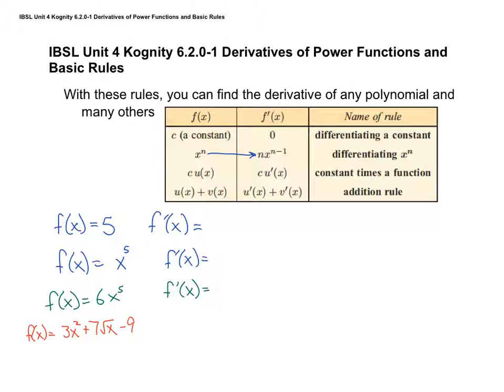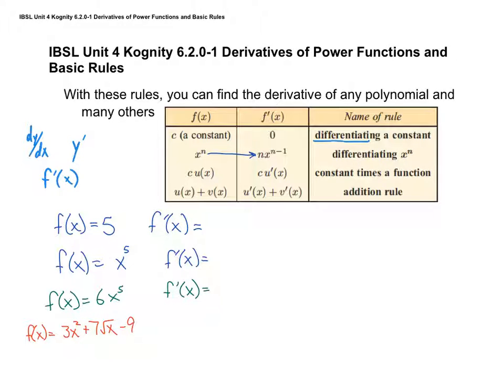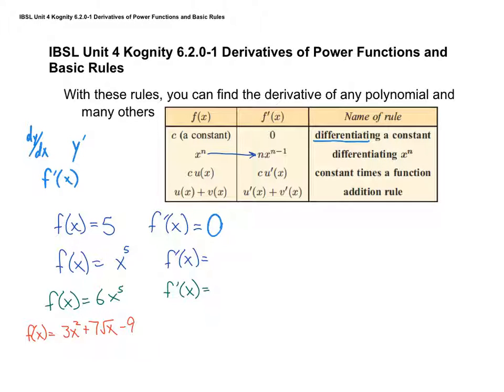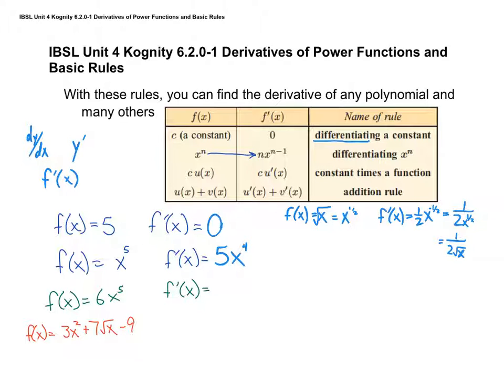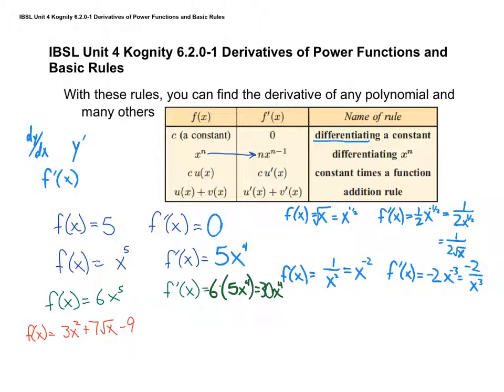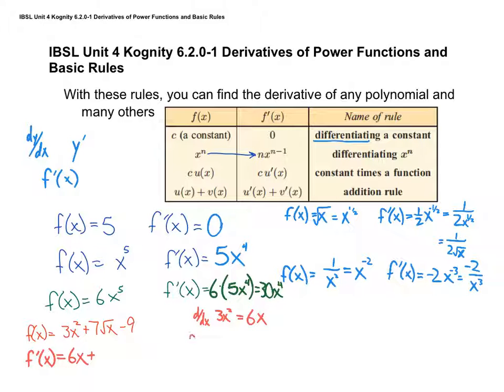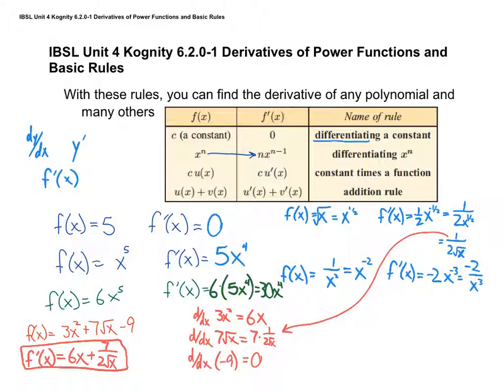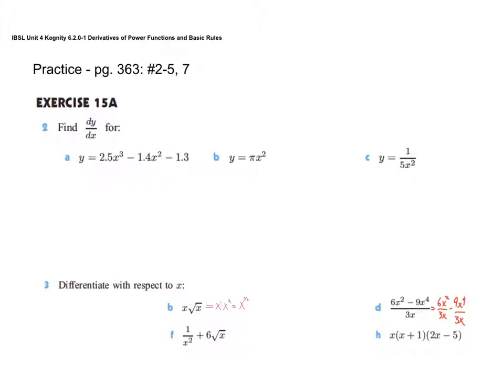IBSL Unit 4 Kognity 6.2.0-1 Derivatives of Power Functions and Basic Rules